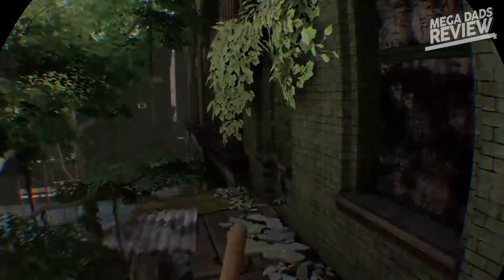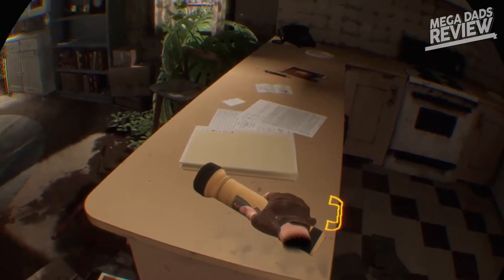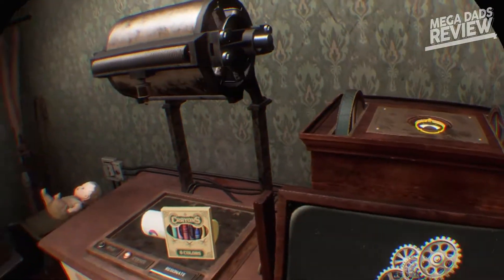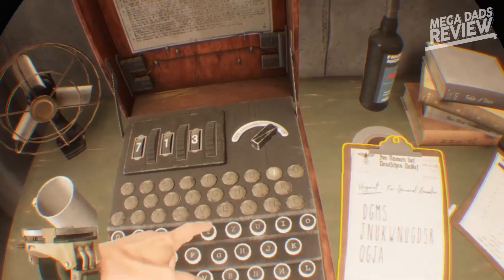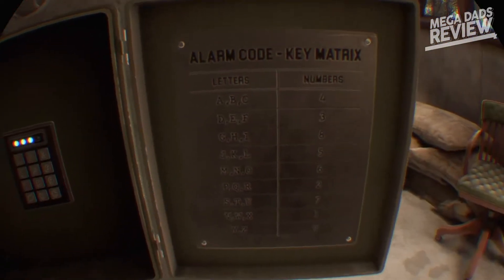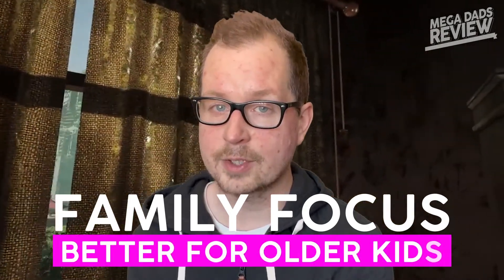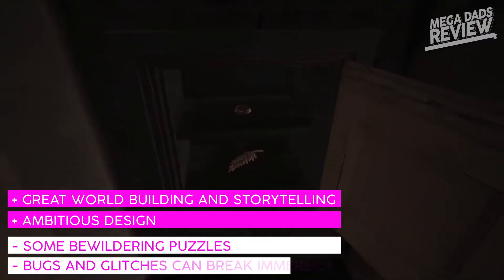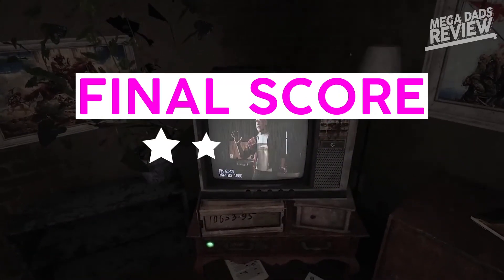Wanderer - Mega Dads Review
Solve puzzles across space and time in the latest adventure title for PlayStation VR. Wanderer is an ambitious title that plays like an escape room spanning decades of history. As we prepare for one final lap with the PSVR platform before its successor arrives, does Wanderer have what it takes to stand tall with the best games on the platform, or does it wander too far off of the beaten path for its own good? Find out in our review!